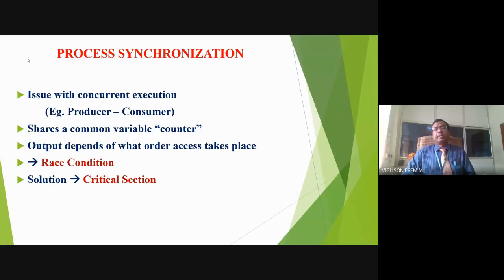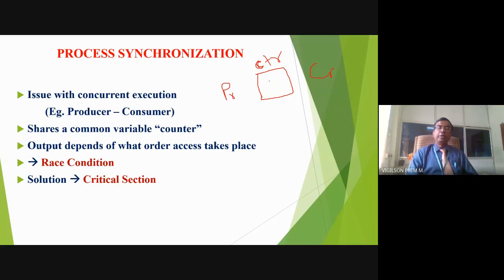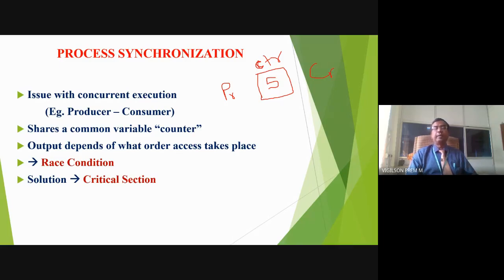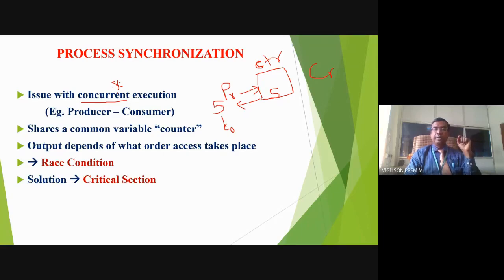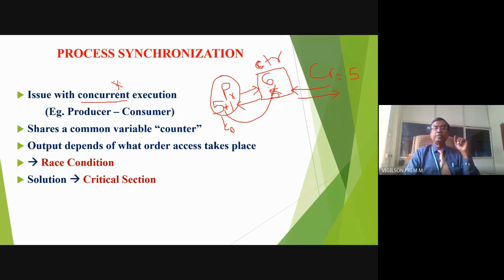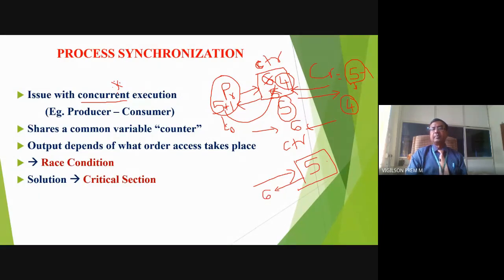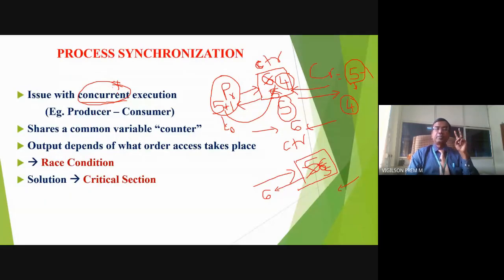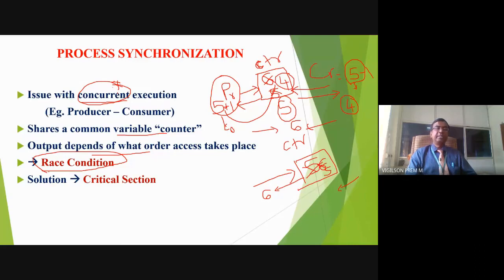Introduction to Race Condition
Operating System Process Management Process Synchronization Introduction to Race Condition